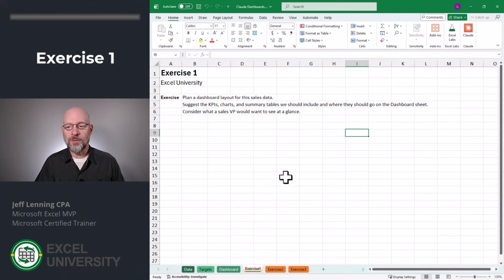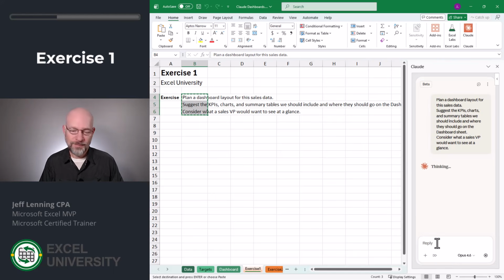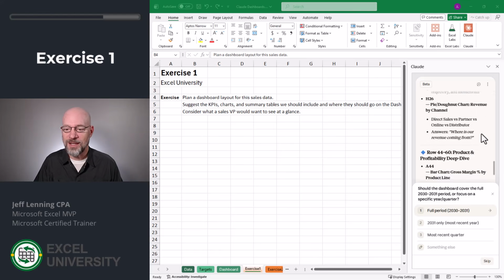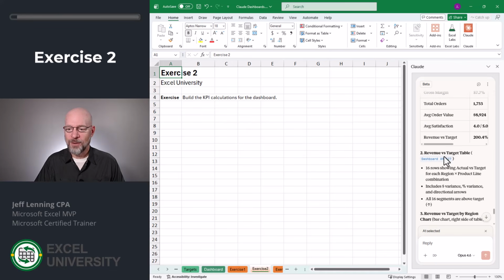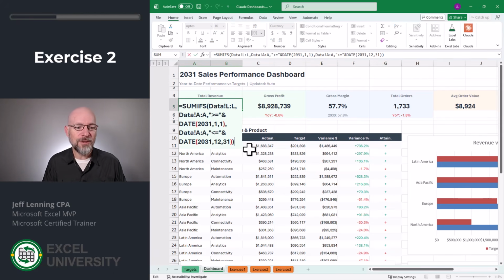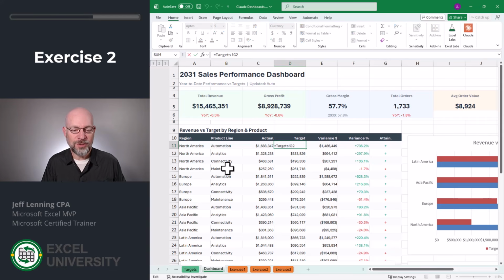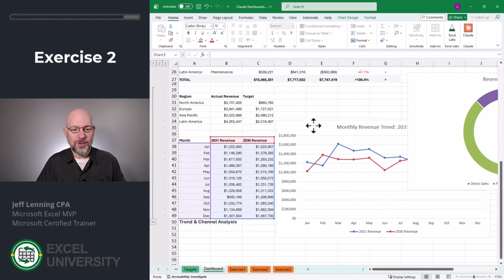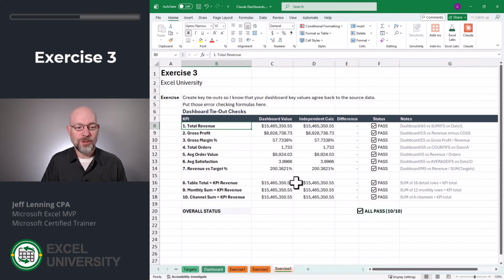Build an Excel Dashboard in Minutes with AI (Claude Add-in Tutorial)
Want to build a professional Excel dashboard in minutes instead of hours? 🚀 In this step-by-step tutorial, I show you how to use the Claude add-in for Excel to plan, build, and validate a dynamic sales dashboard—faster than doing it manually.

Starting with raw sales data (order date, region, product line, revenue, targets, and more), we use Claude to design a Sales VP–ready dashboard layout. You’ll see how AI recommends KPI scorecards, revenue vs. target analysis, trend charts, and product performance breakdowns—all structured for maximum executive impact.

Then we let Claude automatically generate:
✔️ KPI formulas using SUMIFS and COUNTIFS
✔️ Revenue vs. target tables with variance analysis
✔️ Monthly revenue trend charts (year-over-year)
✔️ Revenue by region and channel visuals
✔️ Built-in tie-out checks for error validation

Every metric uses dynamic Excel formulas—no static numbers—so you can audit, adjust, and trust the results. We even create an automated error-checking sheet to confirm dashboard accuracy.

If you're interested in Excel dashboards, sales reporting, KPI reporting, data visualization, or AI in Excel, this video is for you.

00:00 Introduction
00:13 Exercise 1
03:02 Exercise 2
06:28 Exercise 3